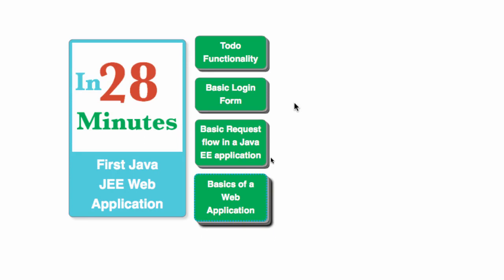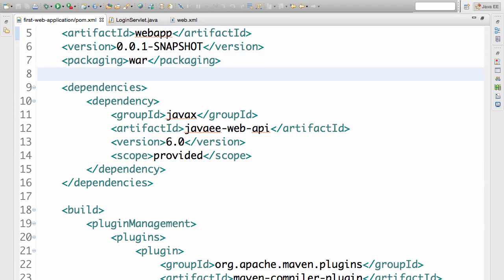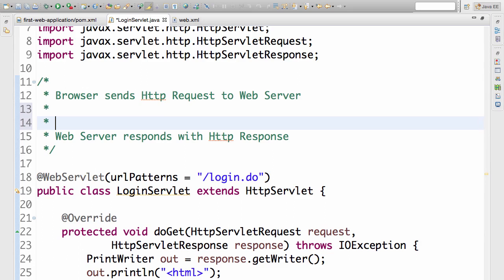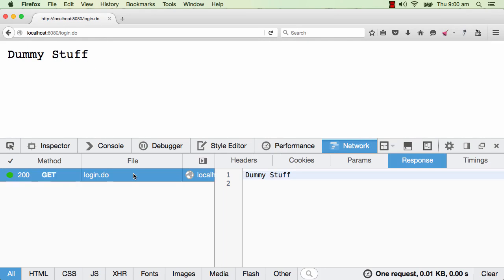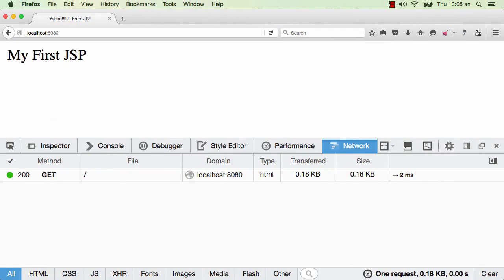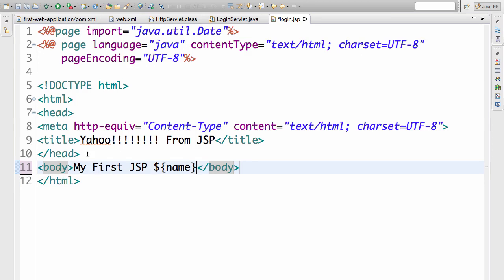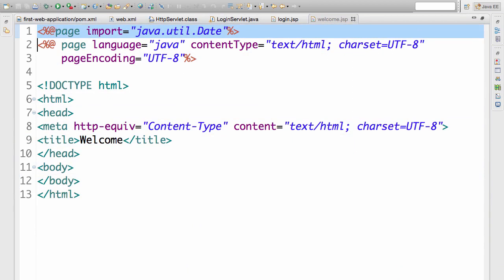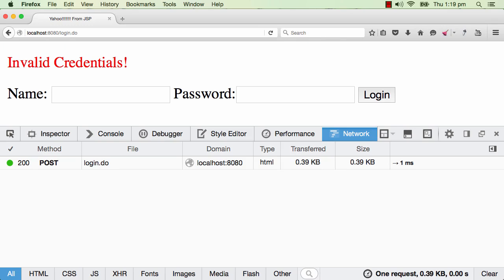JSP and SERVLETS Tutorial : First Java Web Application In 25 STEPS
Build your First Java Web Application with Java Servlets and JSP in 25 Steps.

Our Top 10 Courses
30+ Courses. 500,000+ Learners. Amazing Reviews.